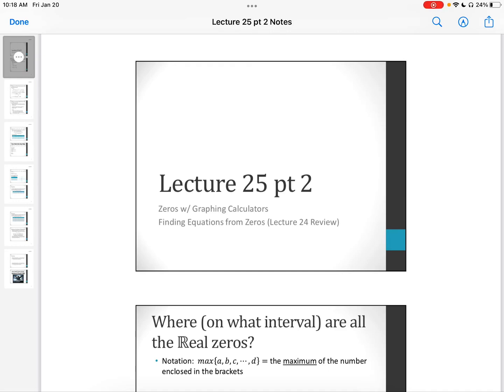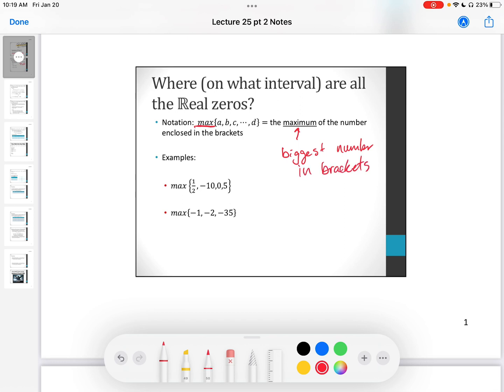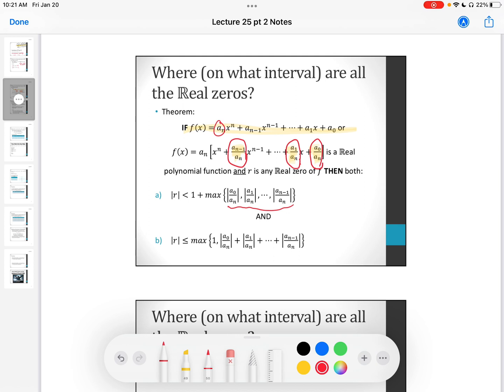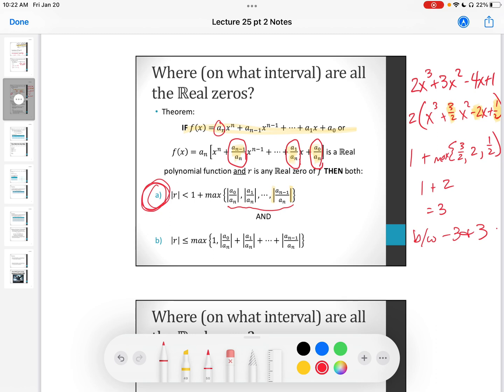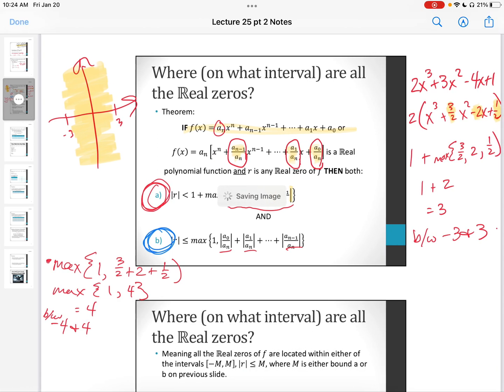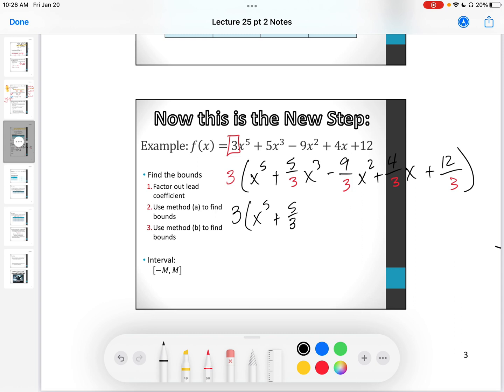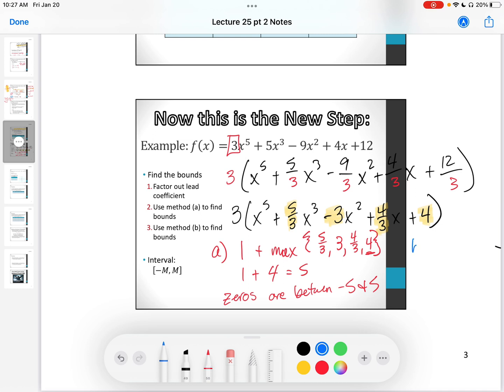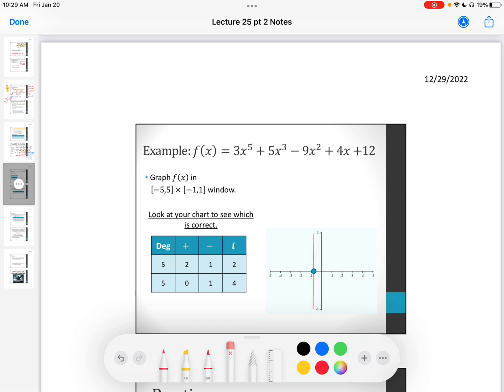Lecture 25 pt 2 (Video 1) - Identifying Intervals Where Your Zeros Will Be